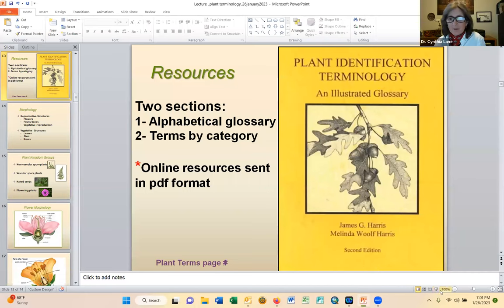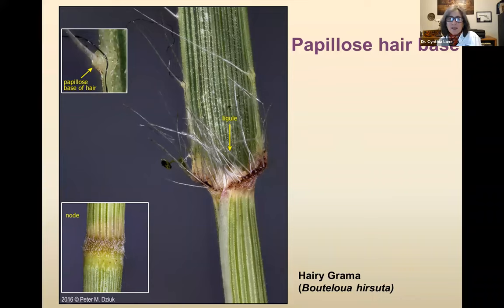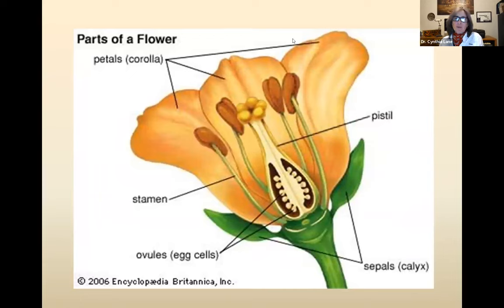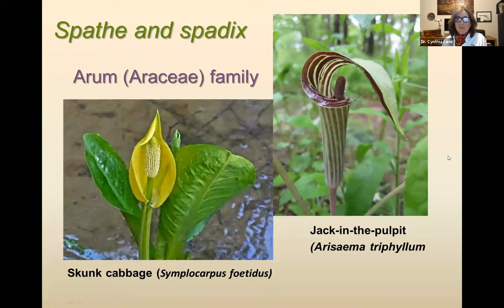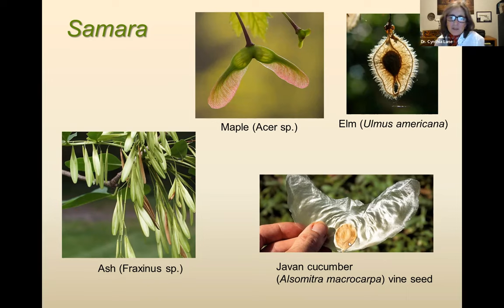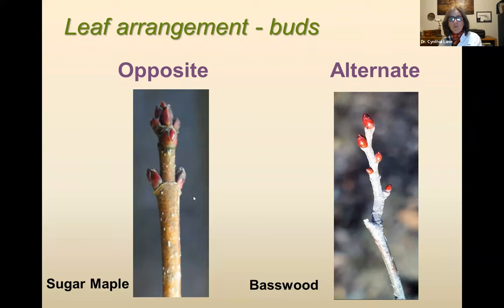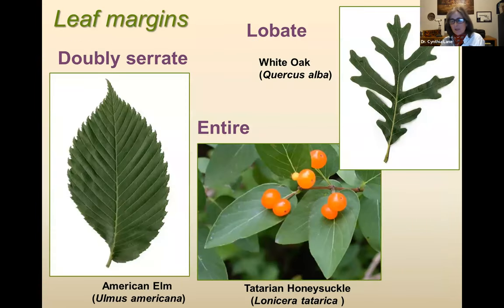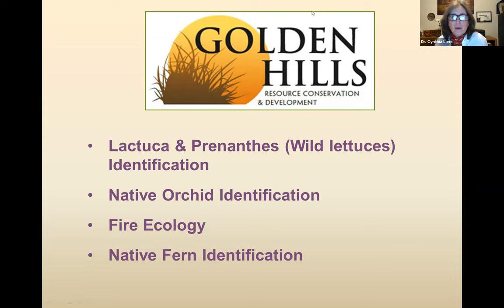Introduction to Plant Terminology: The Secret to Identification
with Dr. Cynthia Lane, Consulting Botanist and Ecologist.
Take your plant identification skills to the next level by diving into the technical terms used in botanical keys and descriptions. The course offers an overview of flowering plant morphology including: floral structures, inflorescence types, leaf arrangements and types, and other common structures.
Recommended reference: Plant Identification Terminology, an Illustrated Glossary, James Harris and Melinda Harris. 2nd Edition. Spring Lake Publishing, Utah.